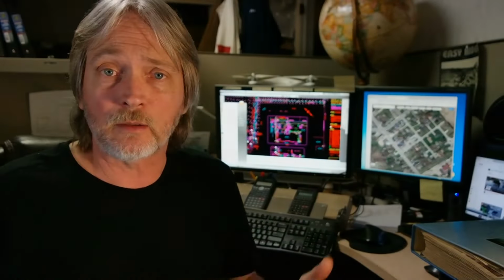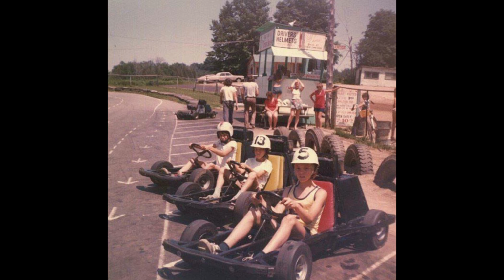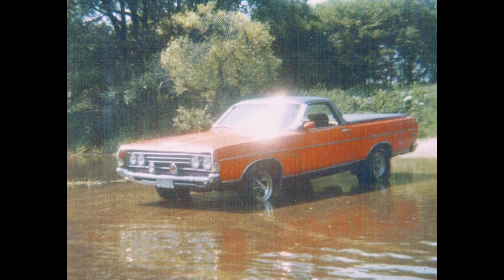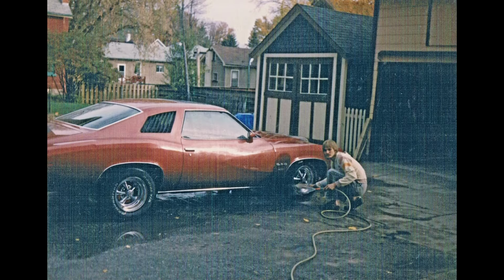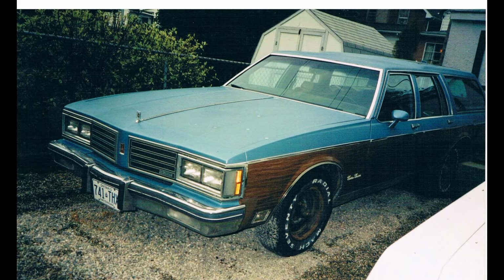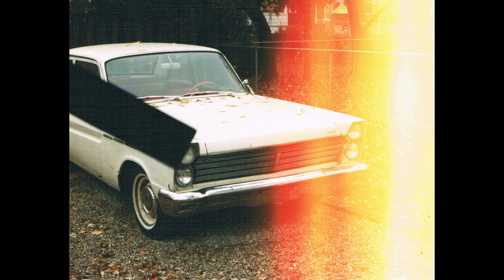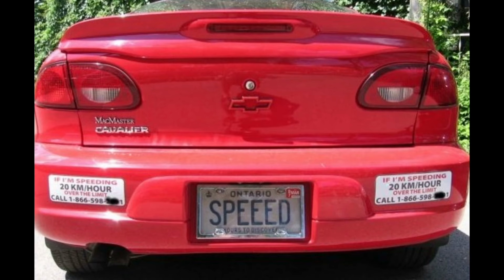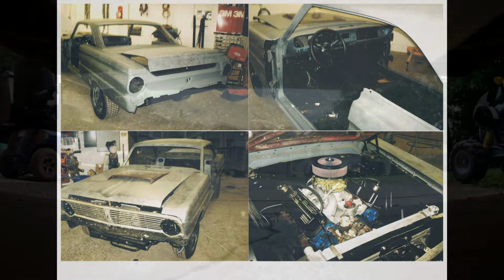My car history from 1978 to 2023 - what it was like when muscle cars were cheap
Going through old photo albums and finding all my old car pics.